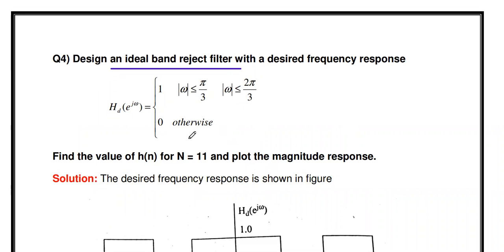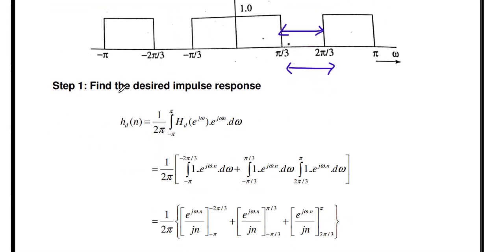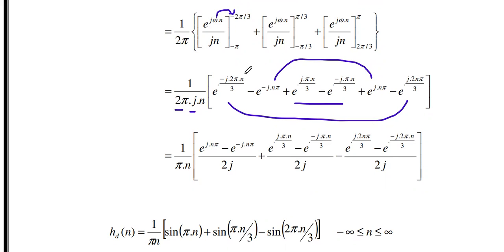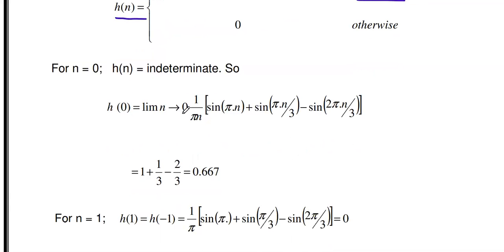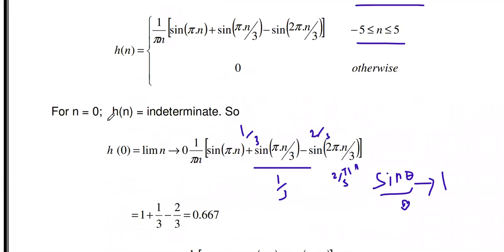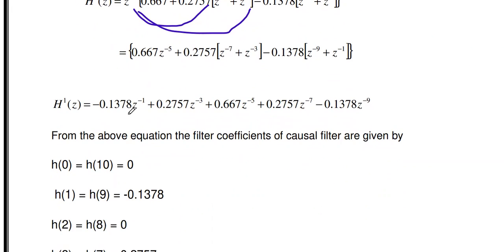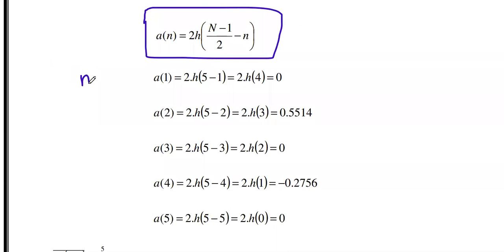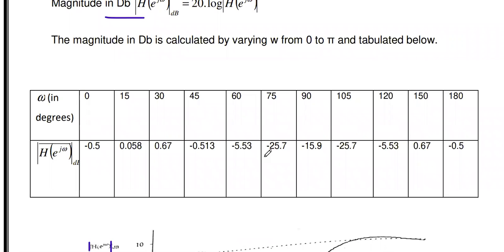FIR band reject filter | fir filter design using fourier series method